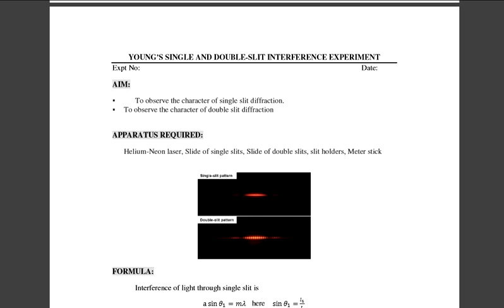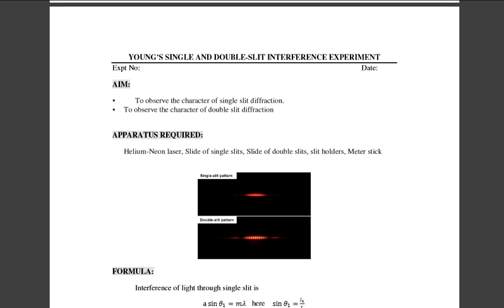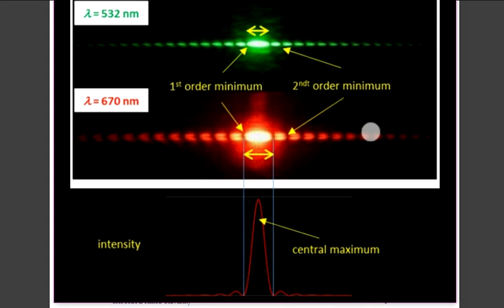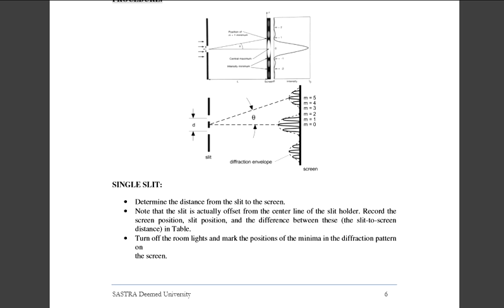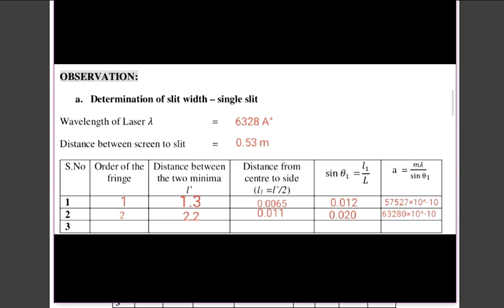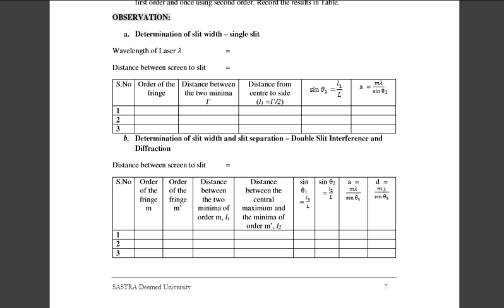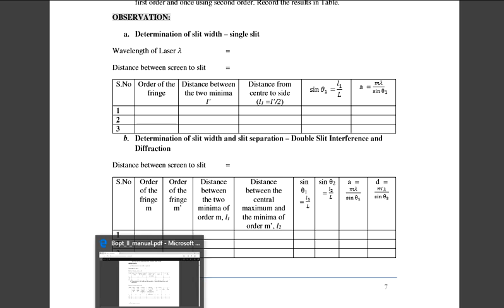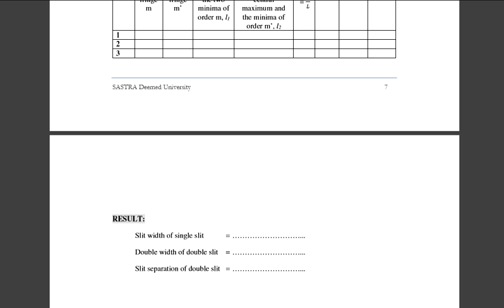Young's single and double slit interference-optics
Young's Single-Slit Experiment:

Thomas Young's single-slit experiment demonstrates the wave nature of light. When light passes through a narrow slit, it diffracts (spreads out) and forms a pattern on a screen behind the slit. The pattern typically shows a central bright band, with dimmer bands on either side. This occurs because the light waves interfere with each other after passing through the slit, producing constructive and destructive interference. The resulting pattern depends on the wavelength of light, the width of the slit, and the distance to the screen.

Young's Double-Slit Experiment:

 In Young's double-slit experiment, light is passed through two closely spaced slits. Instead of a single diffraction pattern, two overlapping waves interfere with each other, creating a series of bright and dark bands (interference fringes) on the screen. This experiment further confirms the wave nature of light. When the slits are illuminated with monochromatic light, the interference pattern is clearly seen. The spacing of the fringes depends on the wavelength of the light, the distance between the slits, and the distance to the screen. This experiment is fundamental in proving that light behaves as a wave, not a particle.